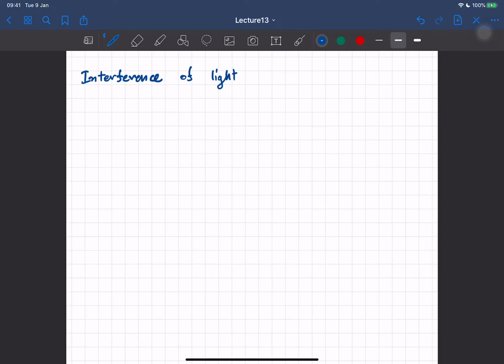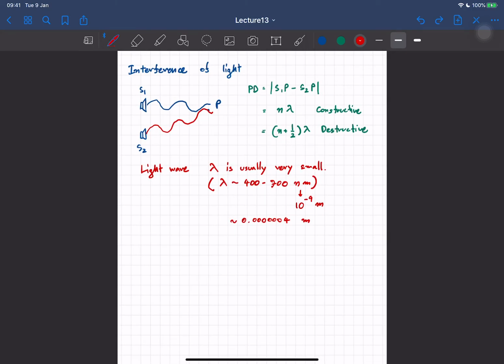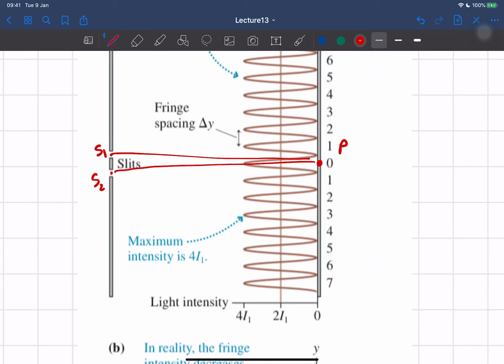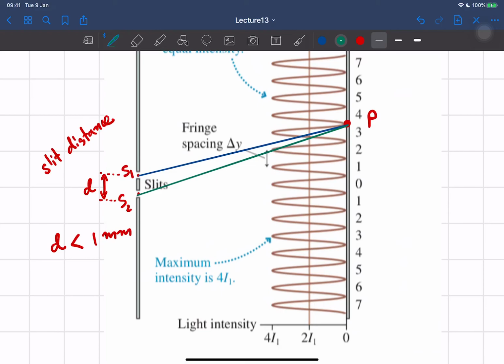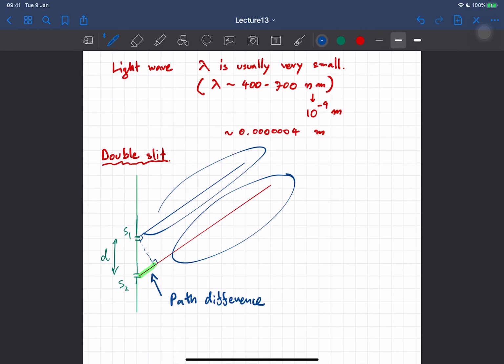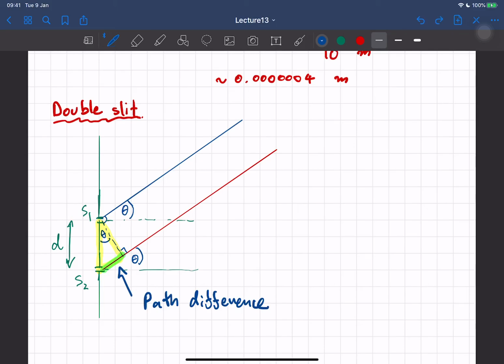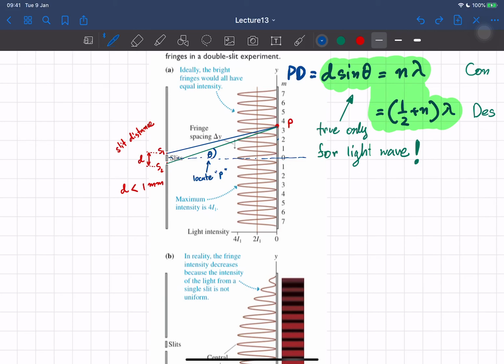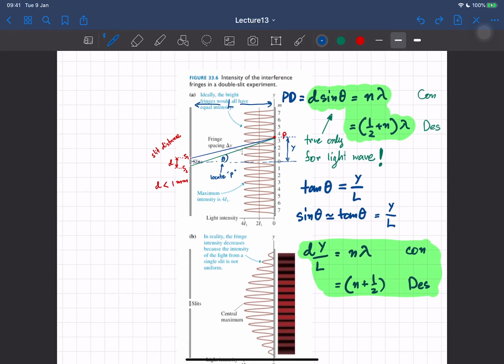Physics II Lecture 13 part 2: Double slits